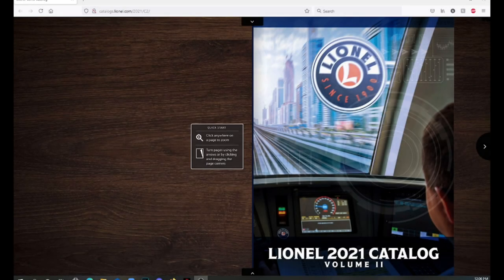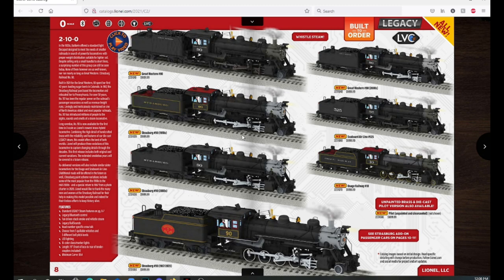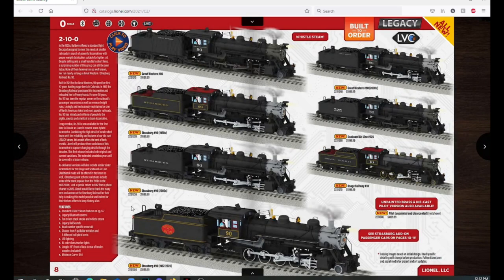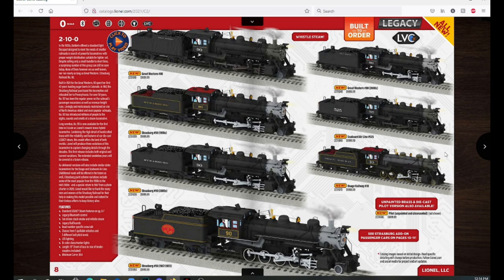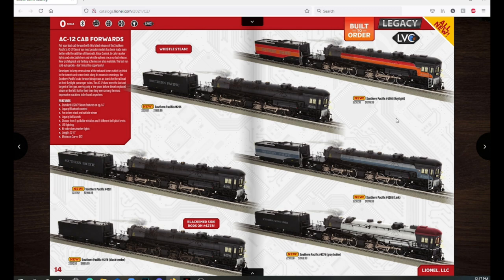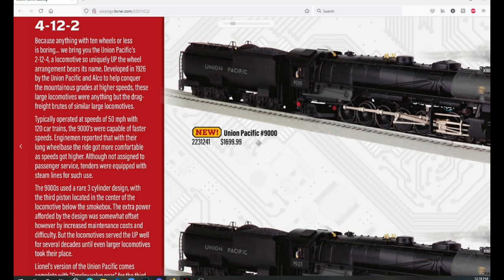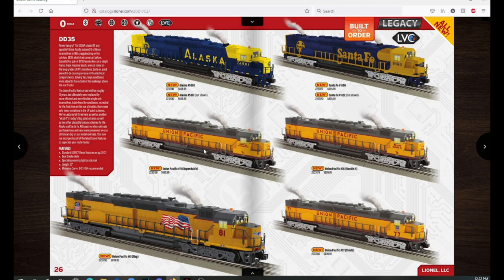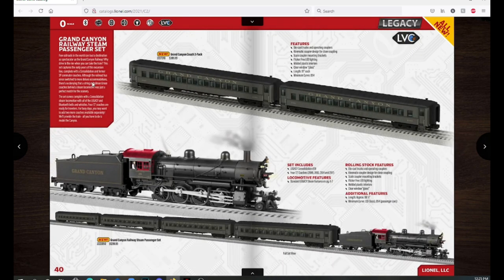Lionel 2021 Volume 2 Catalog Overview: STRASBURG!!!!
Today I am doing an overview of the Volume 2 catalog from Lionel. I finally made some preorders.

These are not toys, they are models that are not intended to be used by children unless they are of 14 years of age.